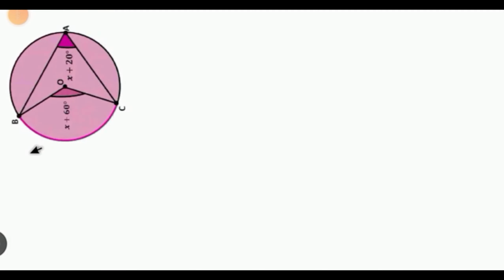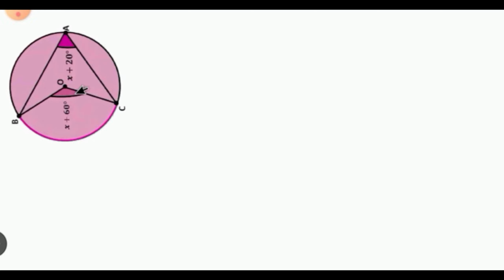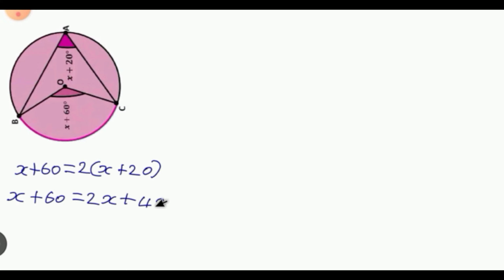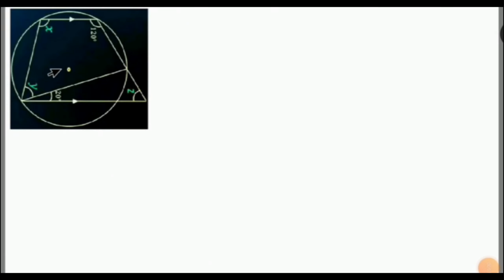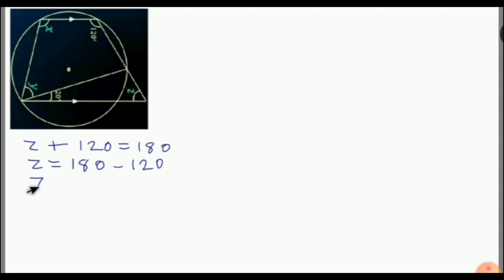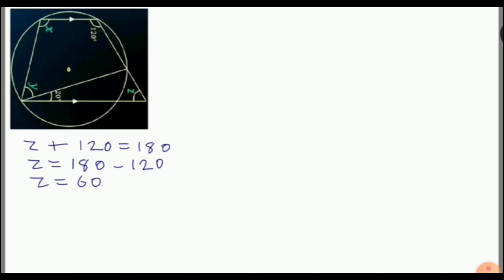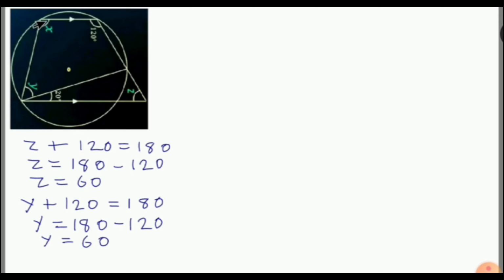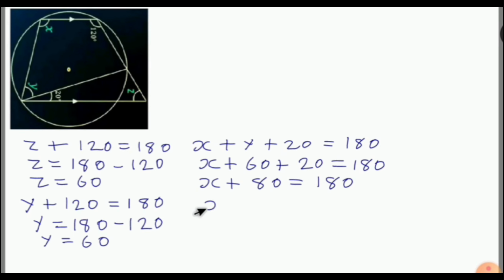HOW TO SOLVE CIRCLE THEOREM QUESTIONS EXPLAINED IN 3 MINUTES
In this video, we delve into the fascinating world of circle theorems and provide you with step-by-step strategies to tackle circle theorem questions effectively! Whether you're a student preparing for exams or just someone looking to sharpen your math skills, we've got you covered. Join us as we break down complex concepts into easy-to-understand explanations and practice problems!